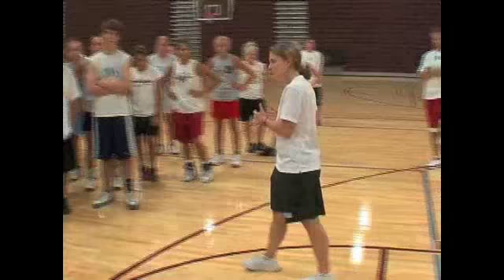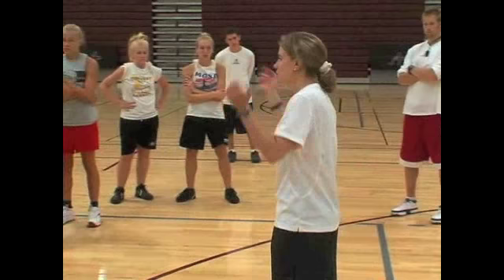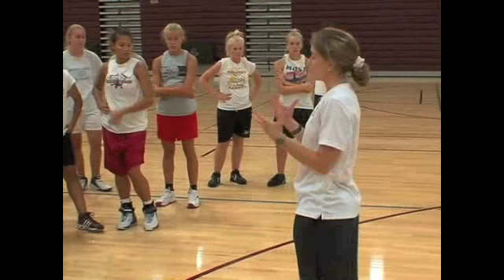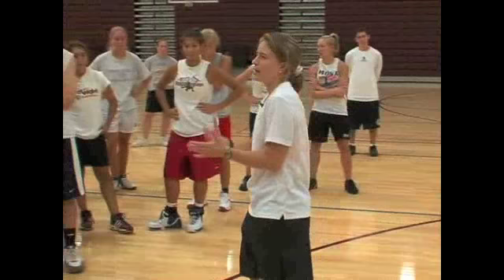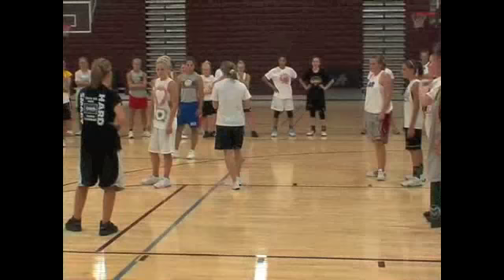Scoring Principles; 2-3 Zone Attack Live